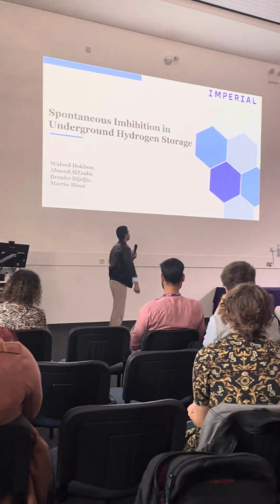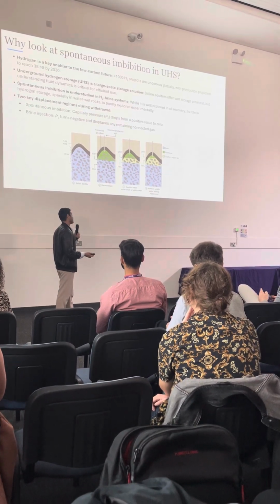Spontaneous imbibition | Interpore | UK Chapter